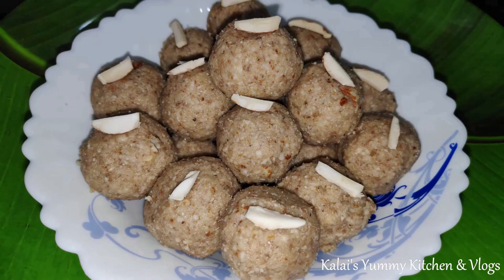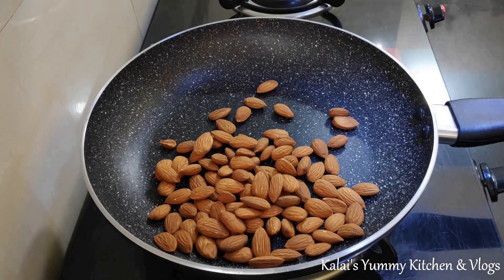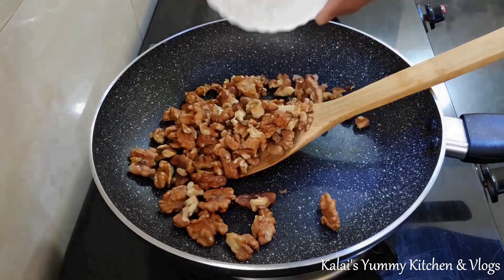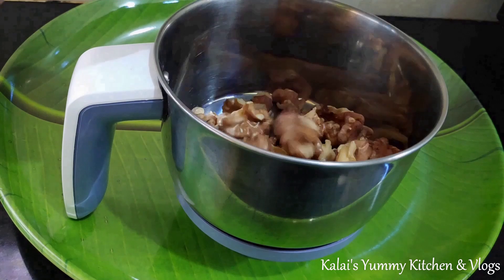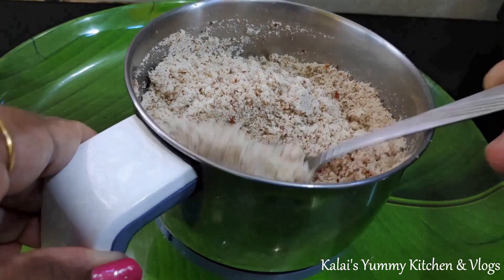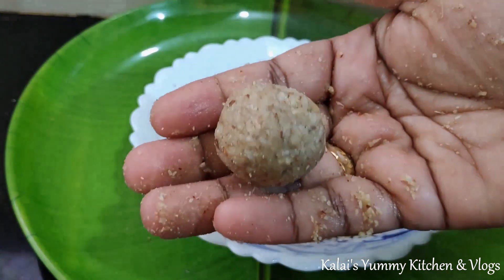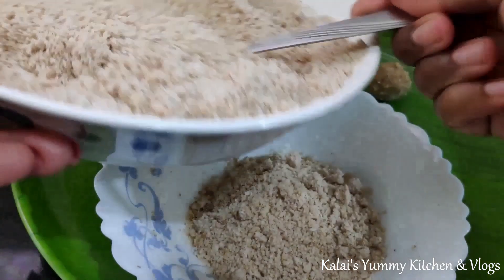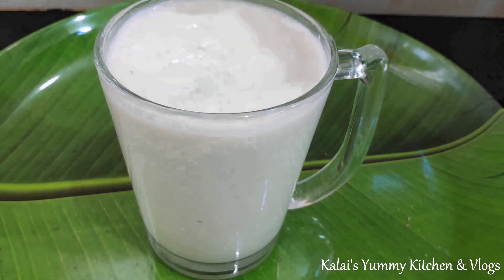Walnut Ladoo in Tamil | Memory Boosting Ladoo | Double Energy Healthy Laddu Recipe in 10 Minutes